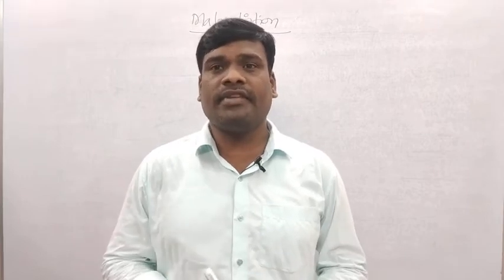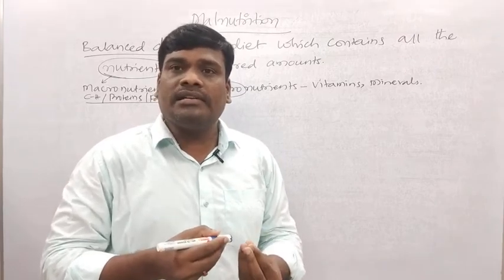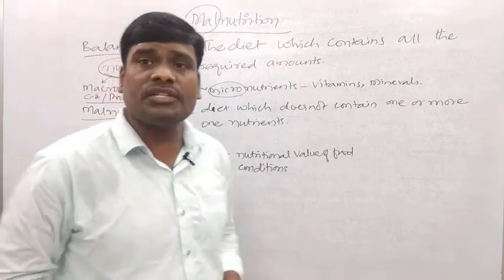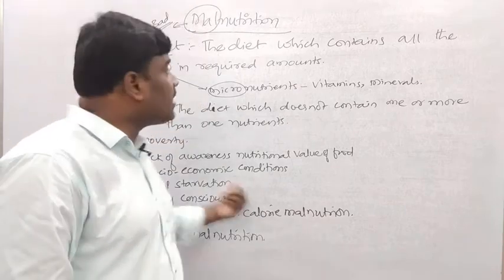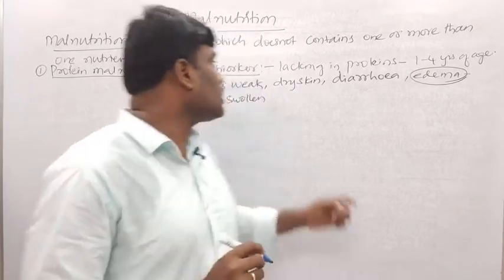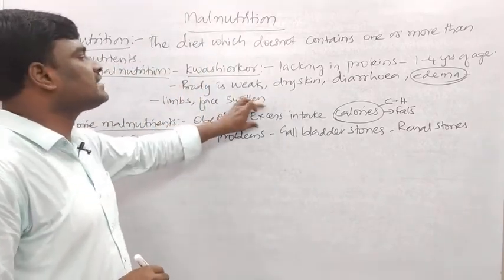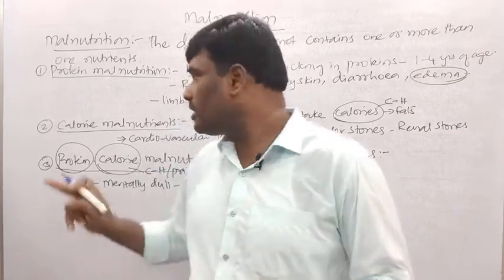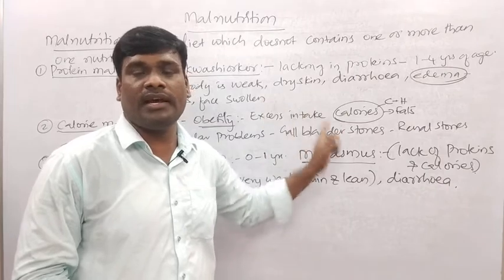Class-X||Biology||Nutrition-Balanced diet,Malnutrition(kwashiorkor,Marasmus&obesity)by Mallesh sir